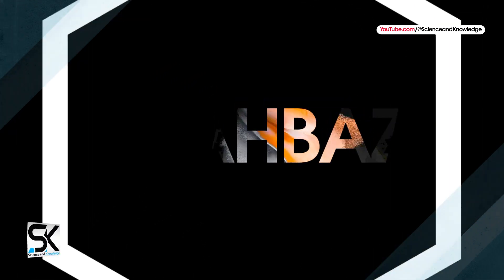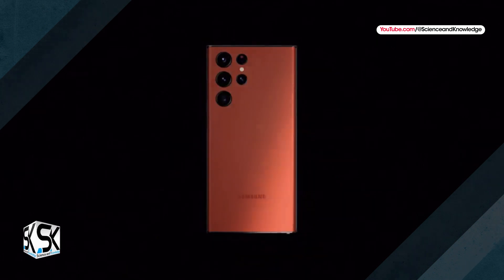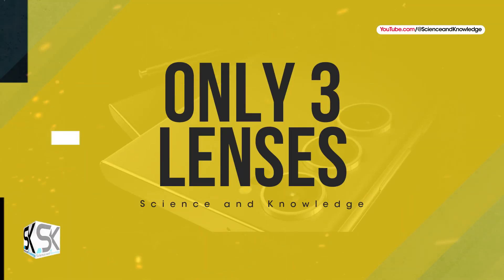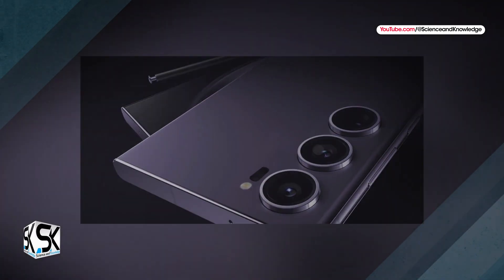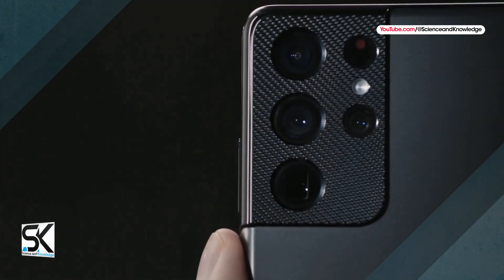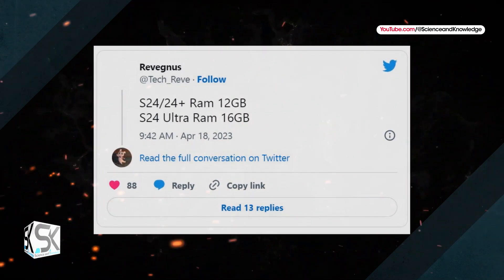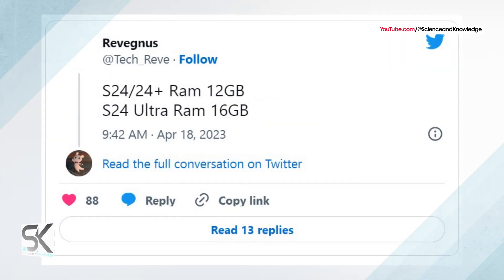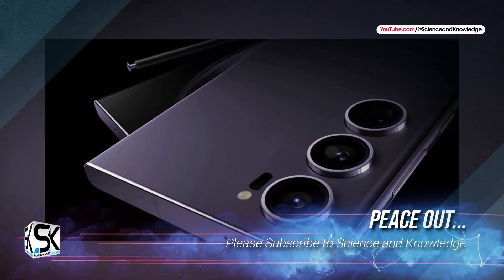Samsung Galaxy S24 Ultra - NEW DESIGN CHANGES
The new upcoming flagship Samsung Galaxy S24 Ultra 5G 2024 has received a new concept design: is it a downgrade or something cool? On the other hand, Entire Galaxy S24 Family’s RAM Configuration Leaked, ‘Ultra’ Model To Get the Highest Memory Option, Just Like Before. Although it hasn't even been three months since the release of the Samsung Galaxy S23 Ultra, fans are already speculating about what its successor, the Galaxy S24 Ultra, will be like. Thanks!

★ OnePlus 11

★ Nothing Phone

SAK - SAK99